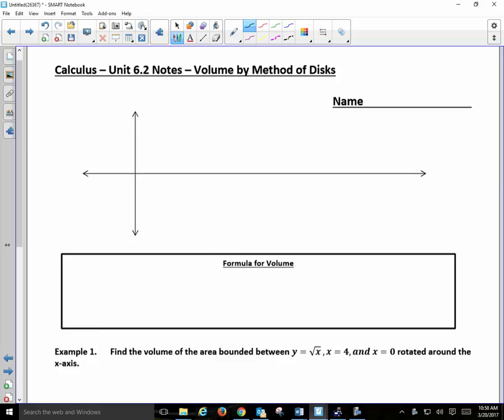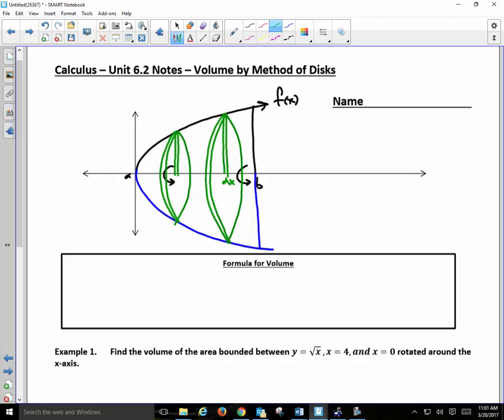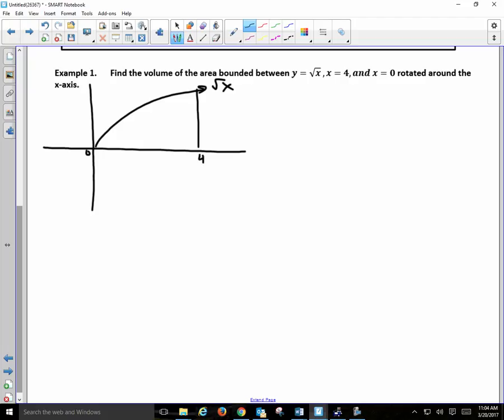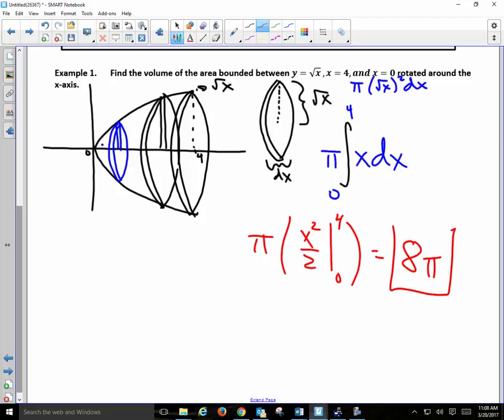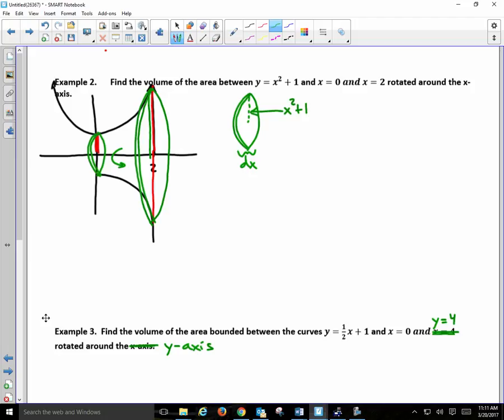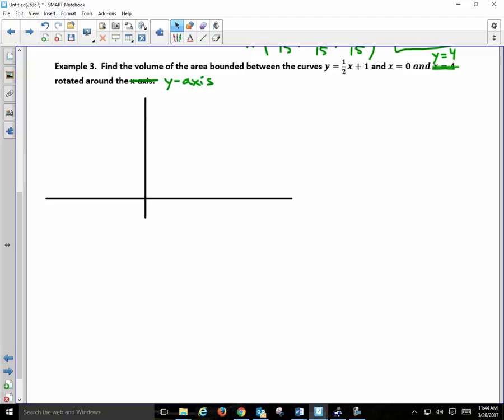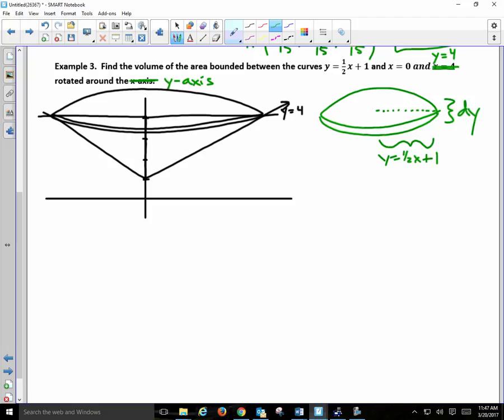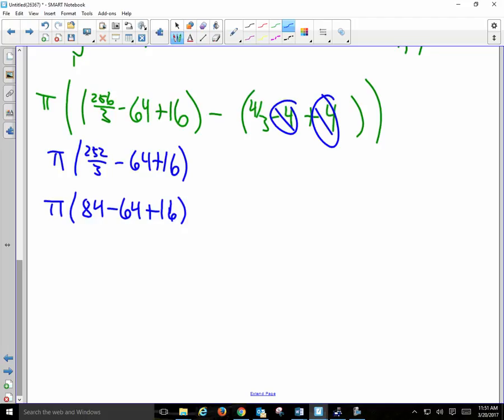Calculus Unit 6.2 Notes Volume by Disks Day 1 2017